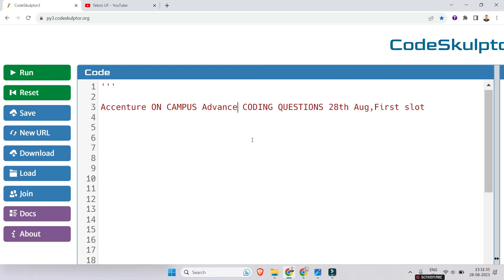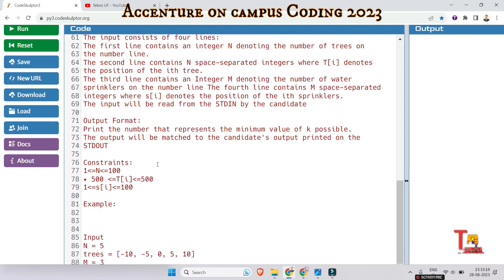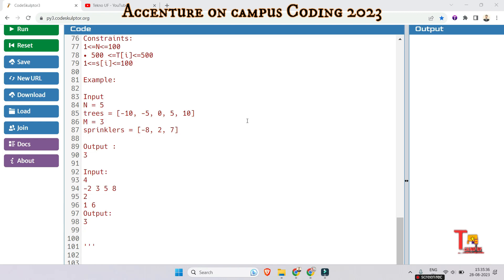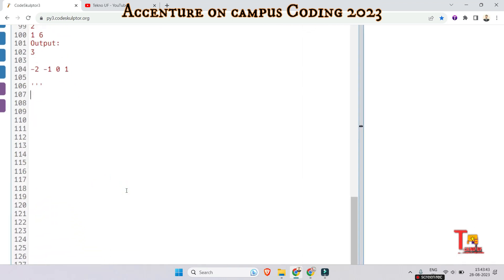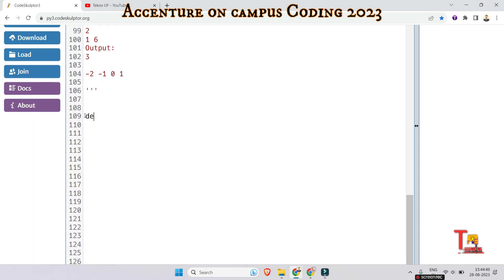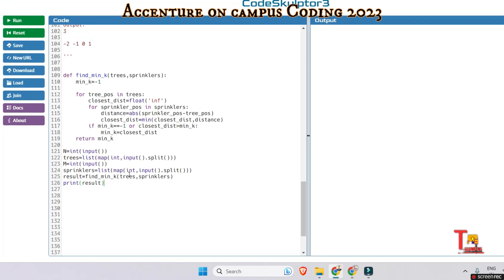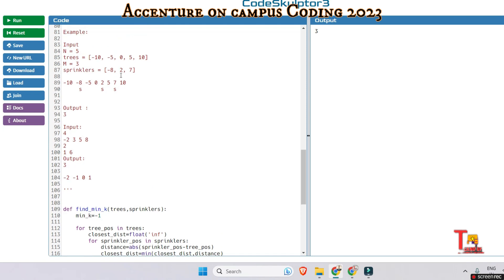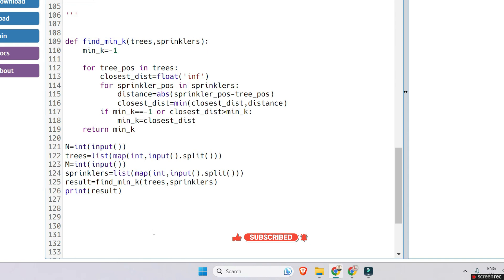28 Aug: Advance Coding : Accenture On campus coding questions | Accenture Assessment test 2023 | UBK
28 Aug Coding : Accenture Assessment test 2023 | Accenture On campus coding questions & answers python